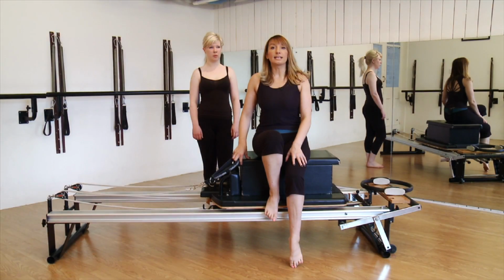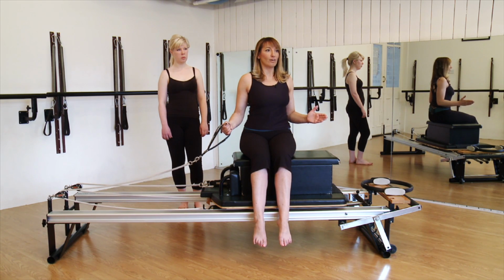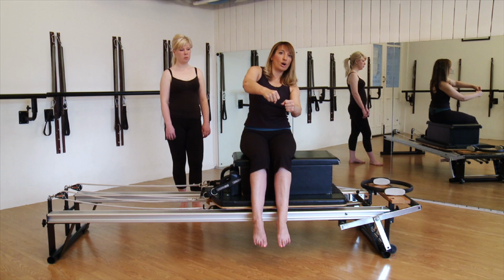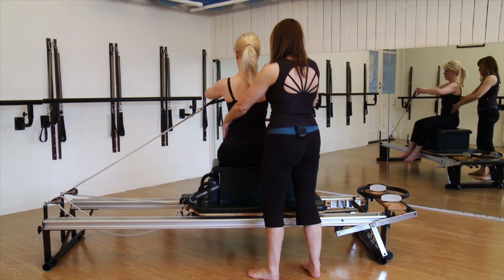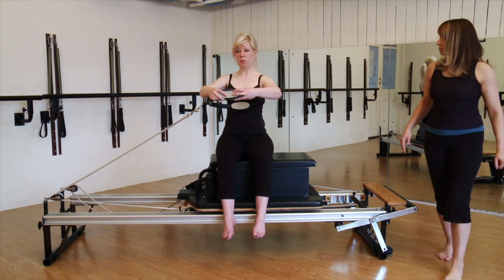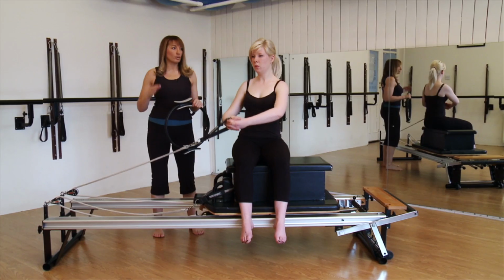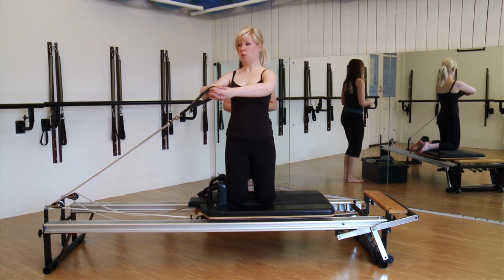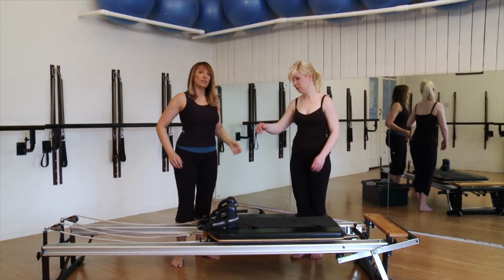Oblique twist exercise on the Pilates Reformer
Founder of Pilates Union, Emma Newham, breaks down the Oblique Twist exercise and shows you how to teach this movement on the Reformer machine.  This video illustrates the common errors clients encounter when performing this exercise and Emma shows you how to correct these mistakes.  Correct technique, modifications, adaptations, contraindications and use of props are all covered in this short clip.